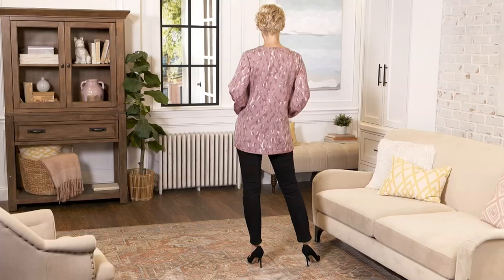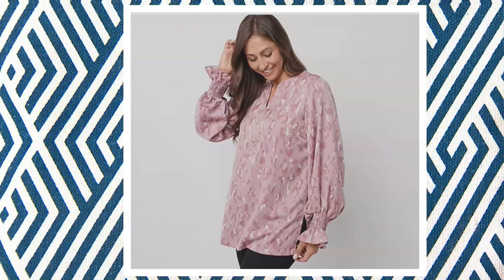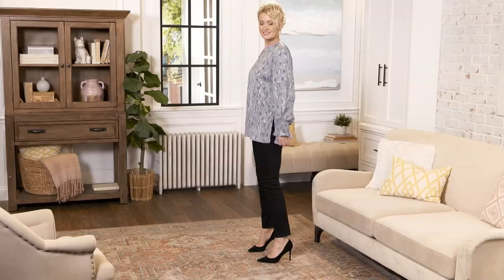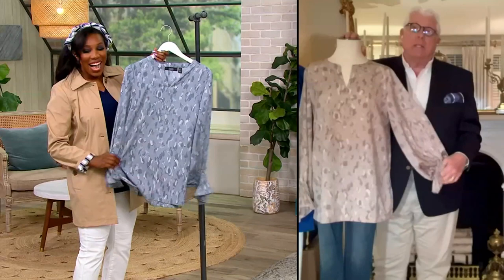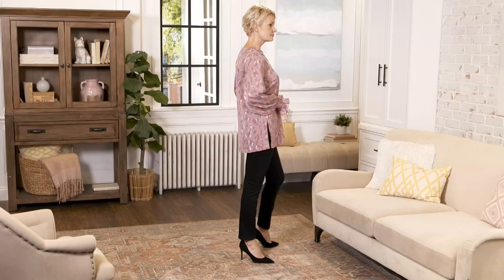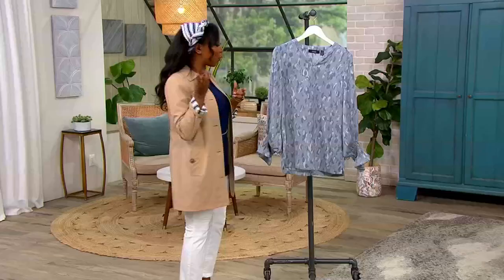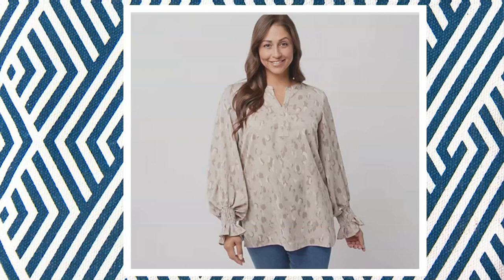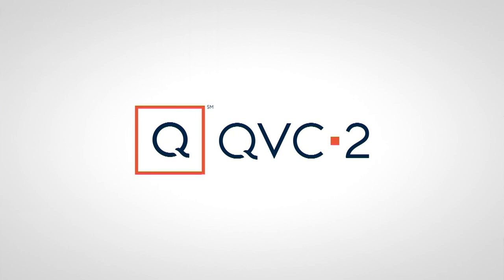Dennis Basso Stretch Satin Smocked Cuff Tunic on QVC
Dennis Basso Stretch Satin Smocked Cuff Tunic

Giving us romantic Juliet vibes, these on-trend poet sleeves feature sweet smocked cuffs that complement the split Y-neckline on this swoon-worthy tunic. Perfect for Valentine's Day dinner or a birthday bash, just make sure you snap a pic in this post-able eye-catcher. From Dennis Basso.